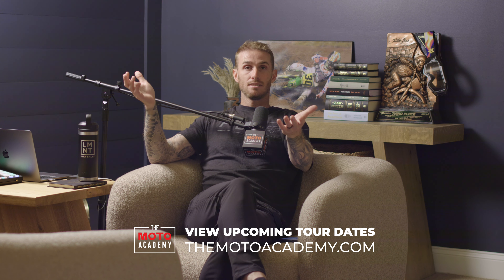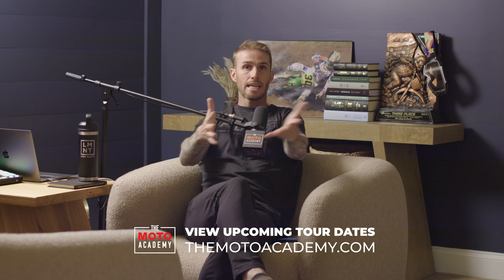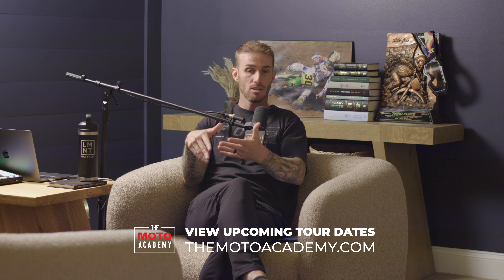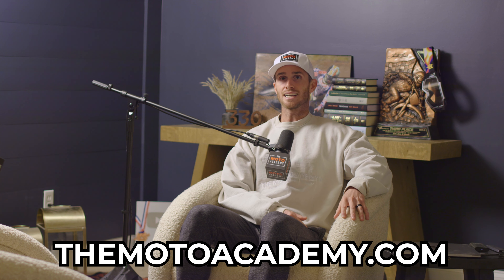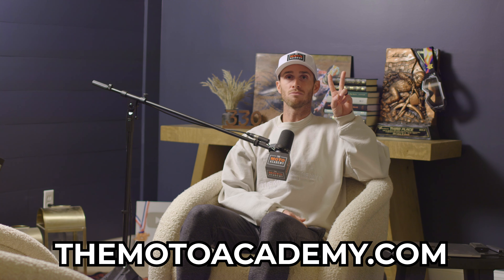Practice This To Add Flow To Your Riding!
SIGN UP FOR A CLASS NEAR YOU!👇🏼